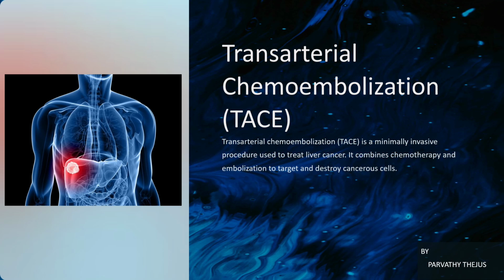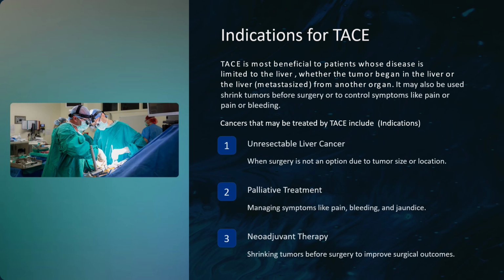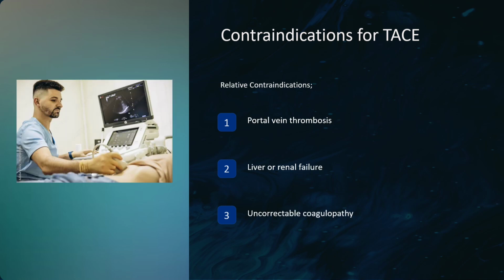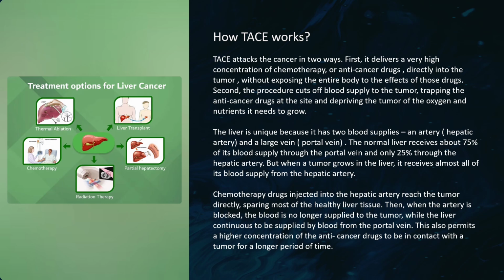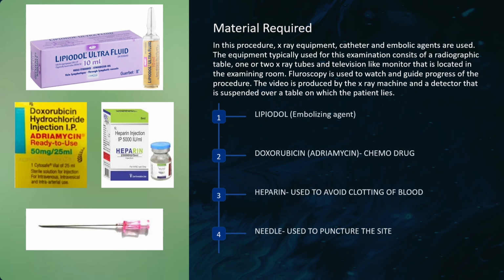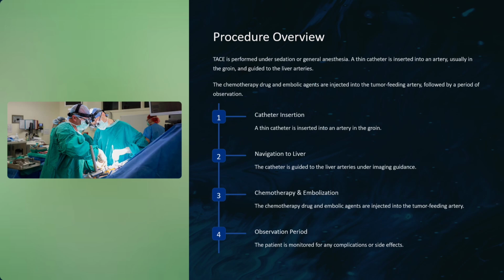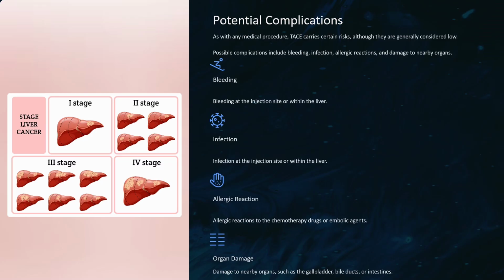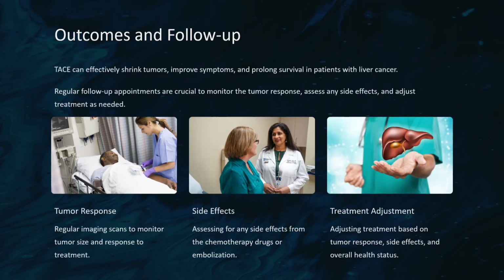TACE#allied#exam#parvathy#radiographers#interventional#parvathy thejus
Helpful for Radiographers and Radiography Students.